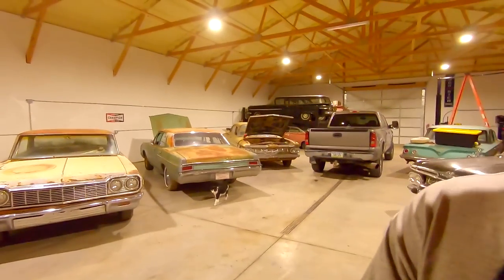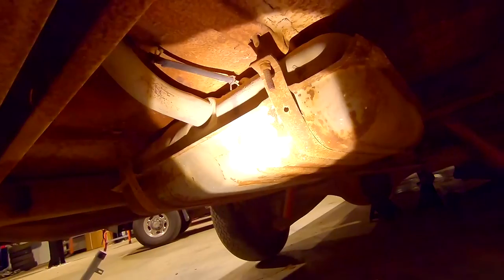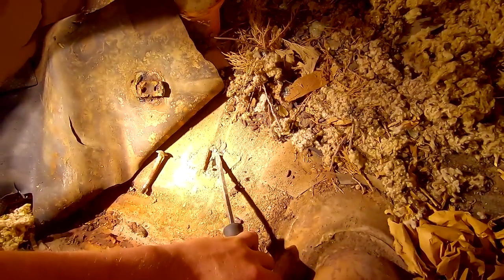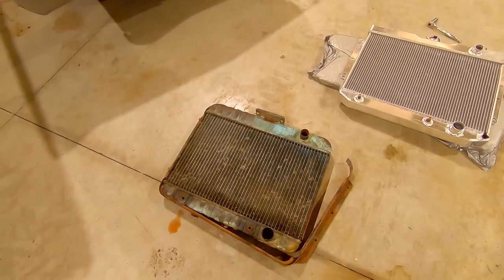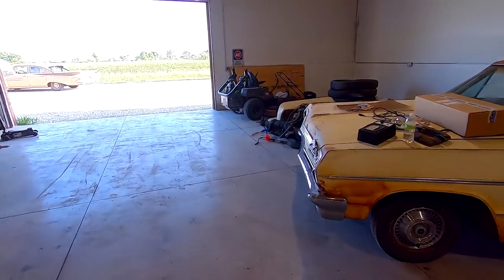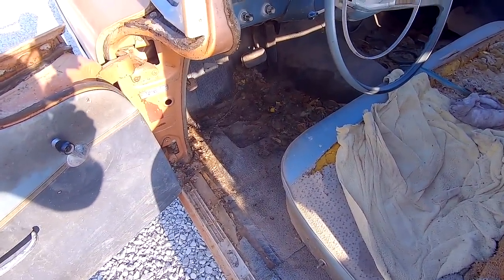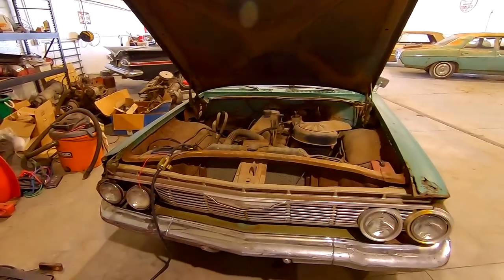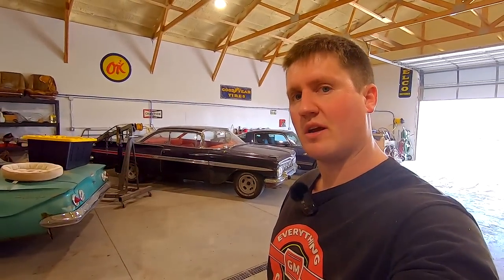1959 Biscayne Progress! NEW Fuel System, Brakes, Wheel Bearings - FIRST Real Drive in 20 Years!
I picked this 1959 Chevy Biscayne up from the original owner's grandson a few months back, and since then we have got the engine to run again from being seized, and cleaned up. This is a super solid car, so today is the day we put a new gas tank in the car, as well as replace the worn brake shoes and rusty wheel bearings. While not much is shown of the parts being replaced, its all standard procedure to replace those parts, so don't expect a tough job if you work on any of this stuff yourself.

Thanks to my current members:
Beef Supreme
CruddyCornStalks
Nancy Kitzinger
Russ Severson
RustoRod
Bob Gastreich